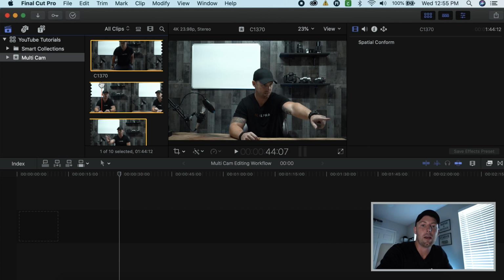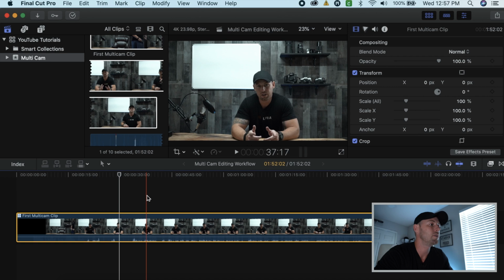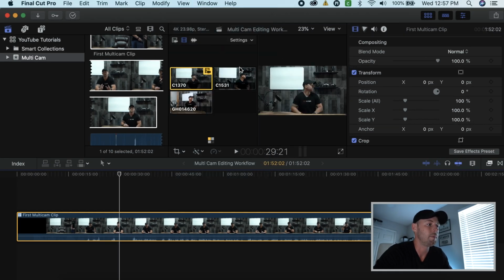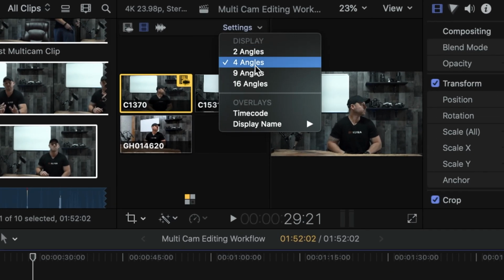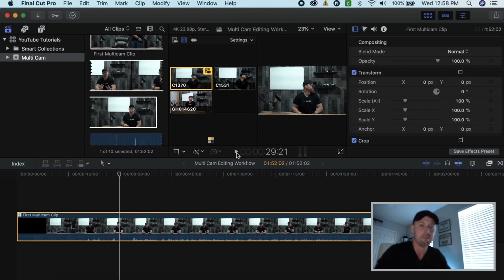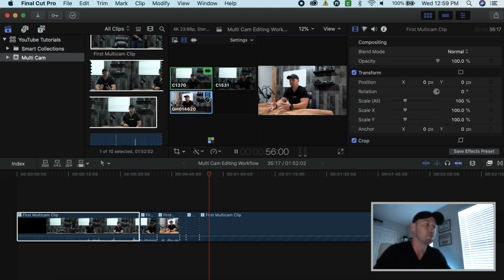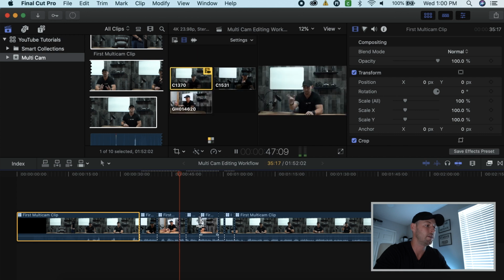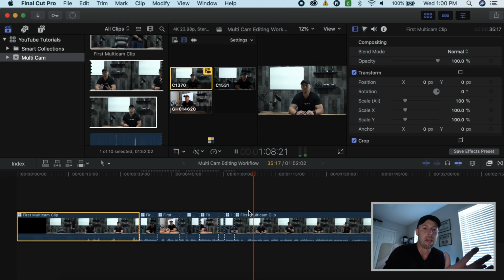How to use the MULTI-CAM Editing Workflow in Final Cut Pro X! (Tutorial)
How to use the MULTI-CAM Editing Workflow in Final Cut Pro X! (Quick and Easy Tutorial for editing projects with multiple camera angles)

Search us on the web and all main social media platforms!

Streaming/video searches
Run and Gun Camera
Sony Camera
SD Card
Action Camera
Daily Motivation & Health Optimization
External Hard drive
Lenses Cont
Lenses Cont
ND Camera Filters
Tripod 2
Drone ND filters

🎵 Track Info:

Title: Middle Class (Instrumental) by RYYZN